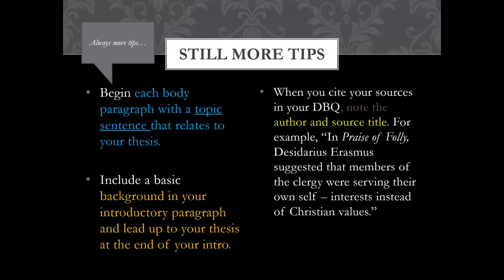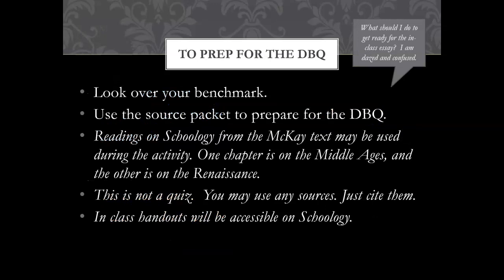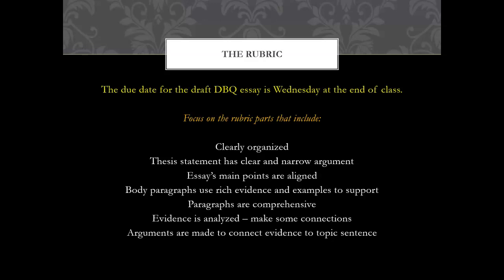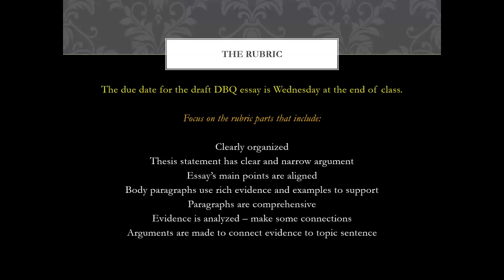About the DBQ essay task